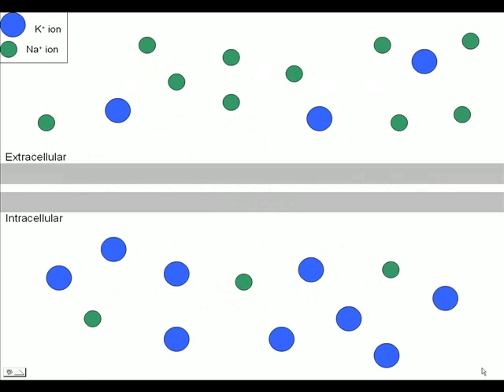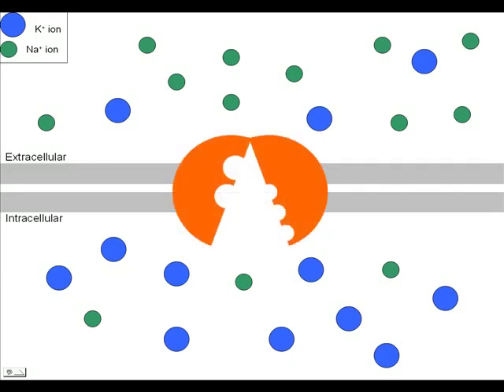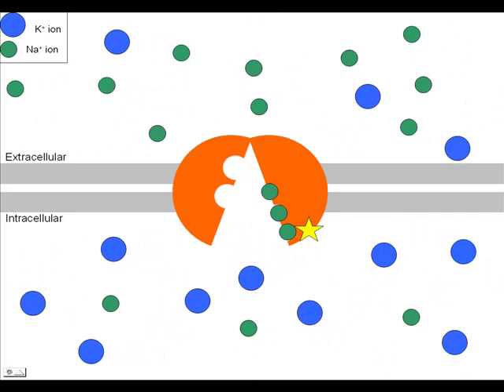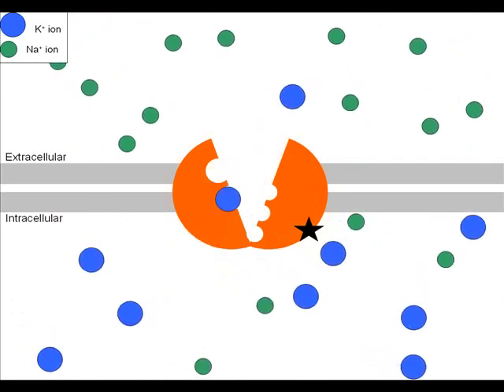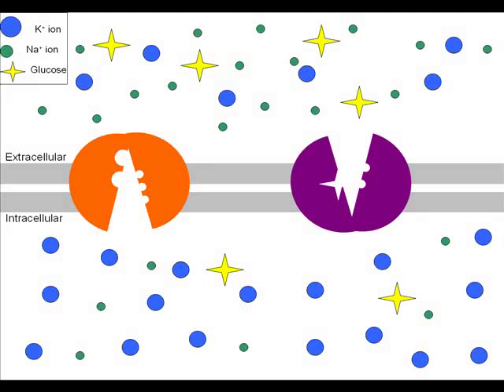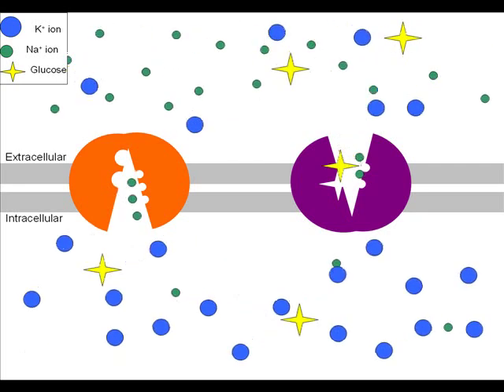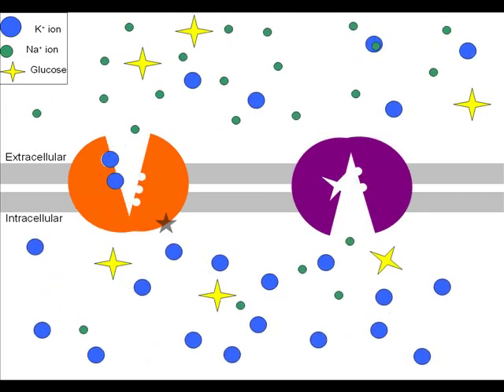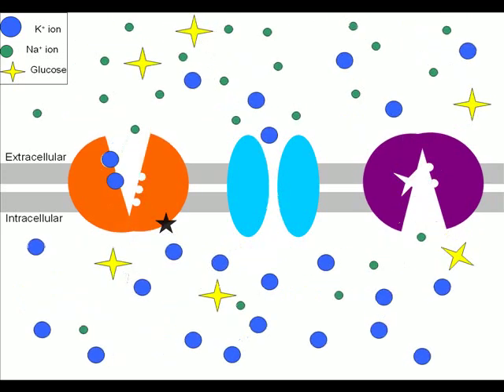Membrane Potential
An explanation of how the membrane potential is generated and maintained using the sodium/potassium ATPase and potassium leak channels.